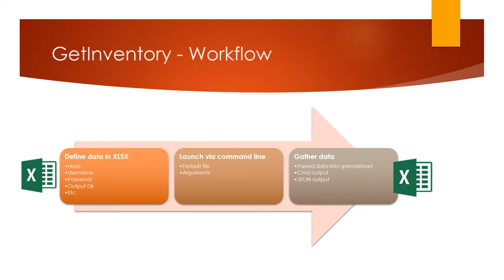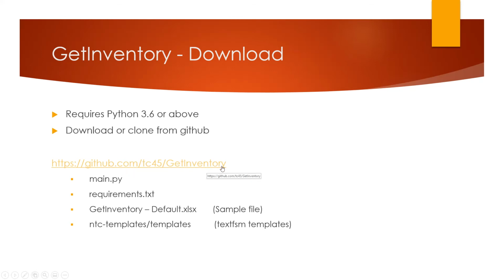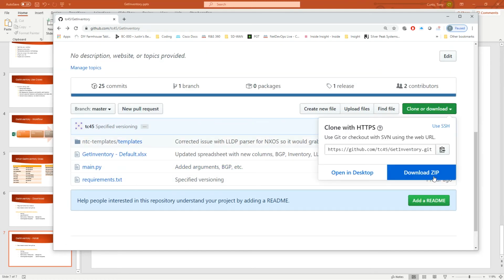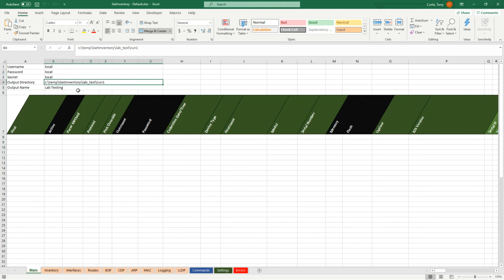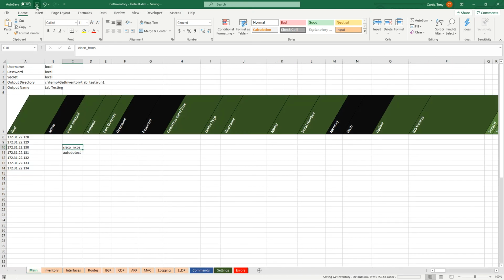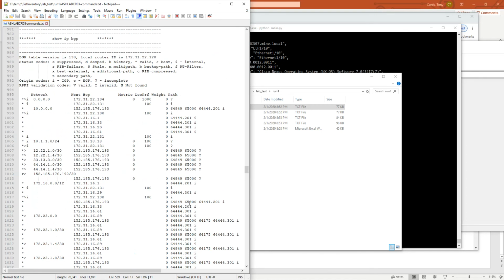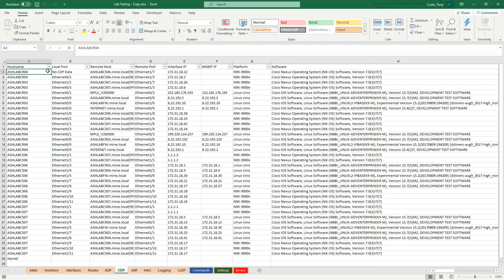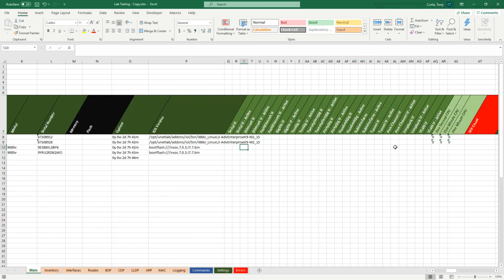GetInventory - Overview and Installation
GetInventory - Network Device Command Collector and Parser

This video is an introduction to GetInventory which includes an overview, use cases, capabilities, download links, and installation instructions.